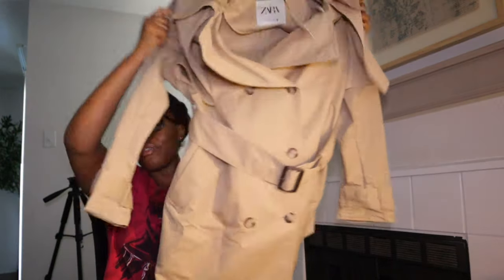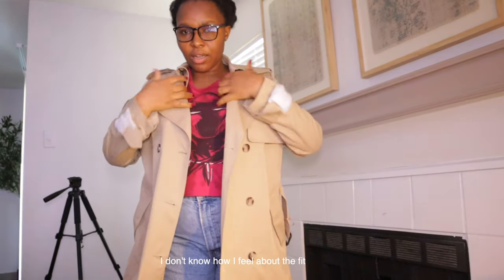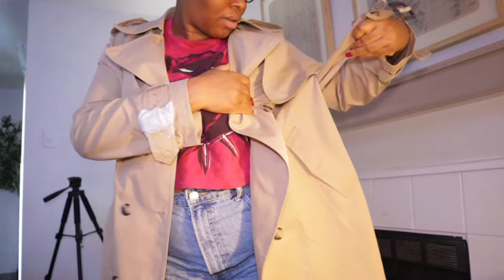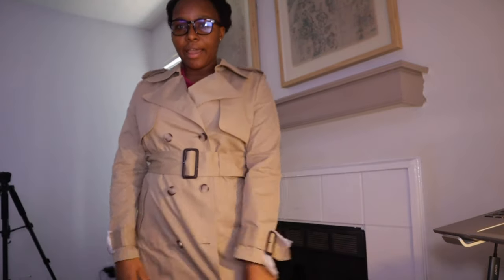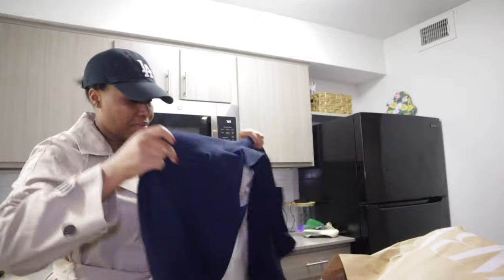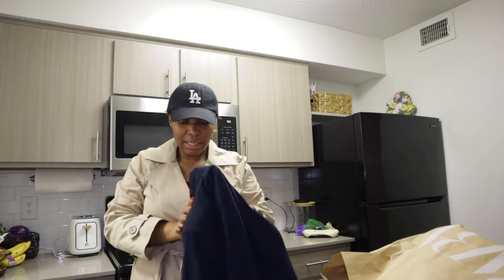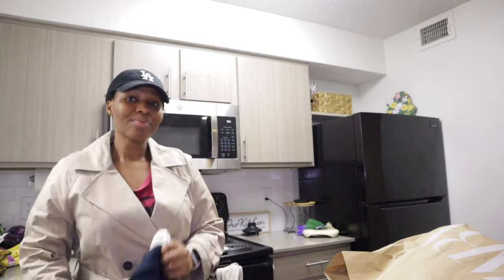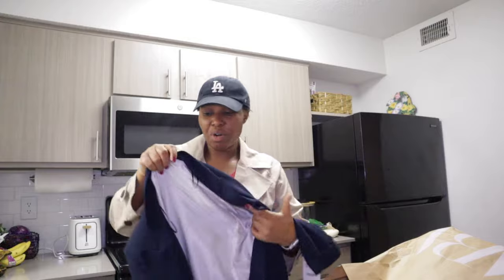PRODUCTIVE DAYS IN MY LIFE | MORE ZARA Try-on HAUL , WALMART SMEG TOASTER DUPE , COOKING , WFH...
In this vlog, I did a haul for groceries I purchased from Walmart and target in the last vlog, showing you the beautiful toaster from the brand beautiful which is a dupe for the smeg toaster. Got a trench coat and blazer from Zara. I ended the vlog with a delicious cook with me banga soup. Enjoy

   CAMERA GEAR USED:
○ My camera
○ SD card
○ Vlogging tripod
○ Camera tripod
○ External Hard drive

WITH GOD ALL THINGS ARE POSSIBLE!